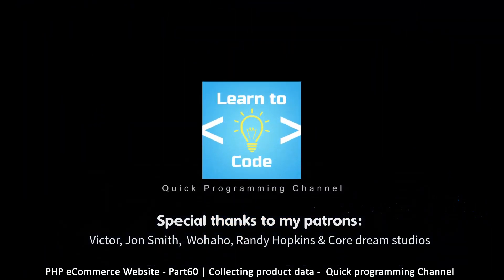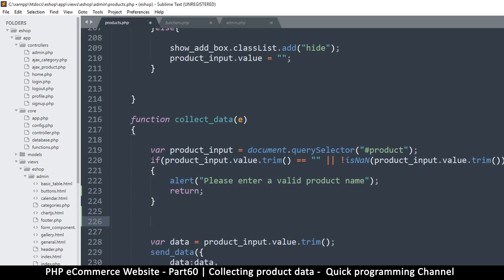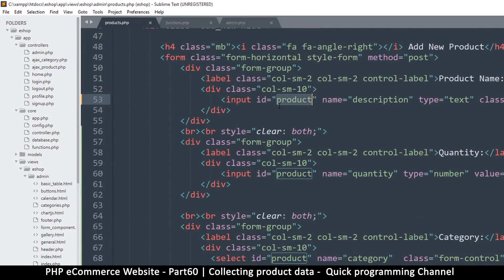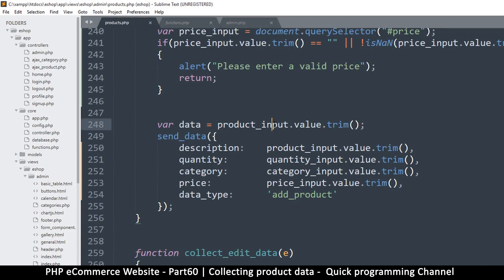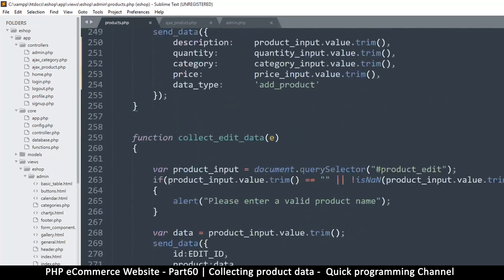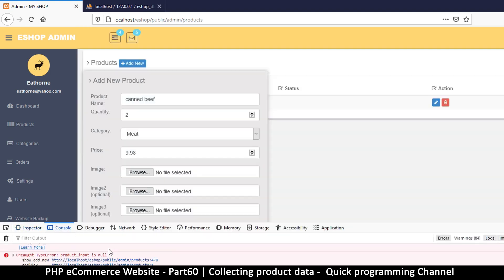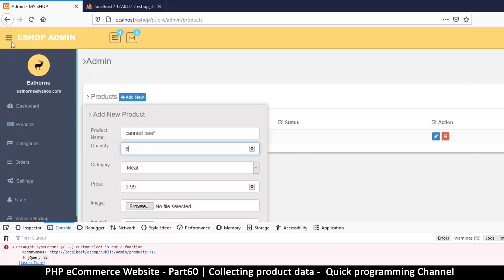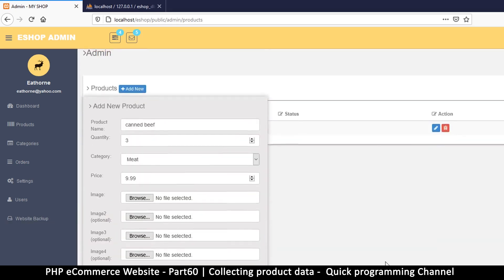#60 PHP Ecommerce website development | Collecting product data | MVC OOP - Quick programming